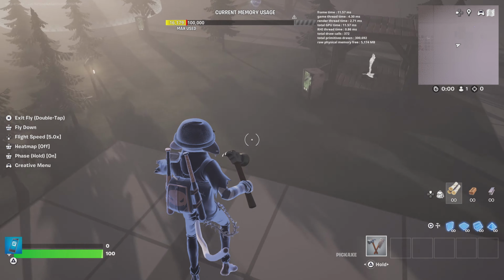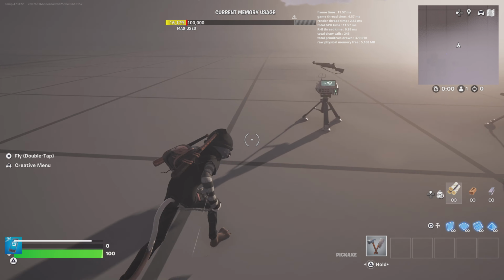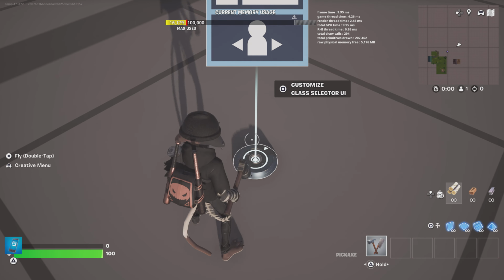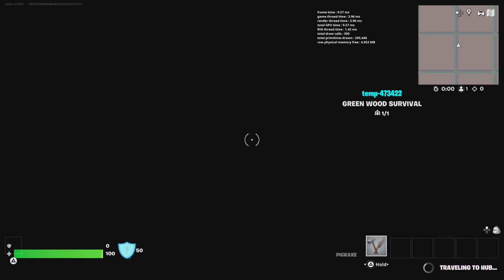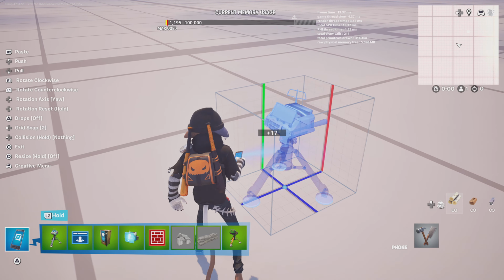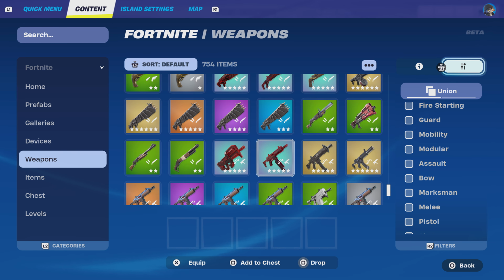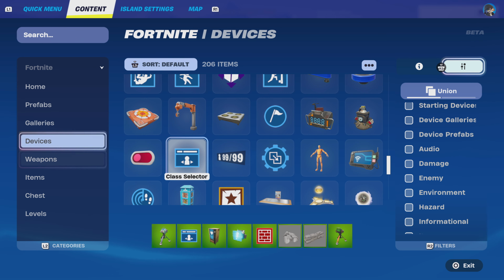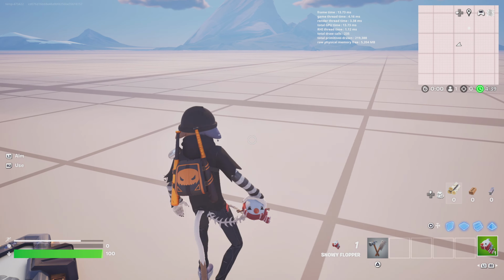Custom loadout tutorial